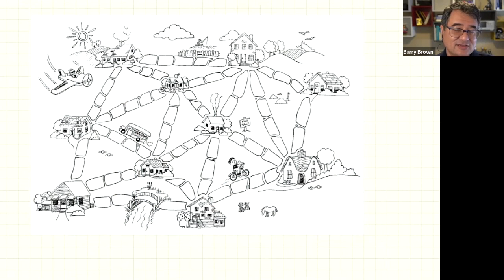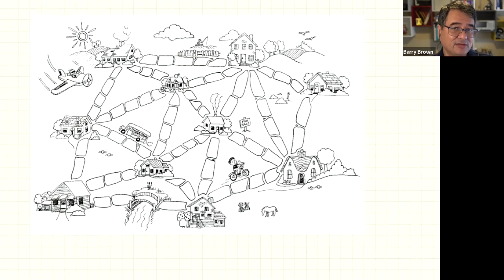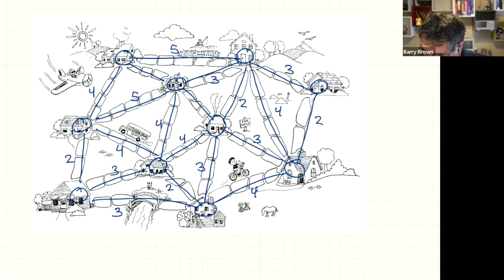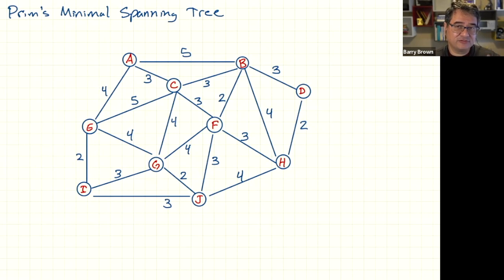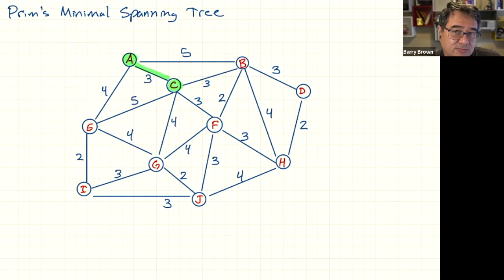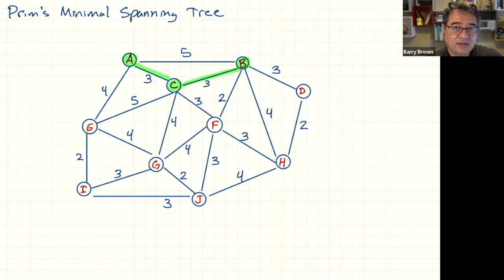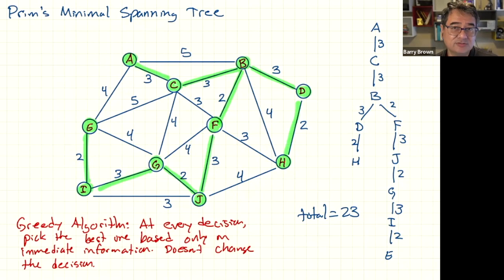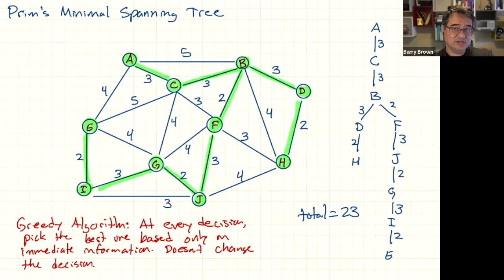Prim's Minimal Spanning Tree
Prim's Minimal Spanning Tree algorithm is used to find the minimum cost to connect all the vertices in a graph. It has applications in computer networking and resource allocation. This is a visual walkthrough of the algorithm using paved roads.